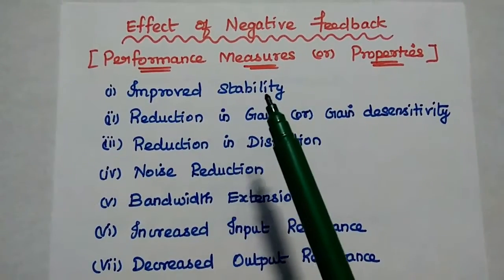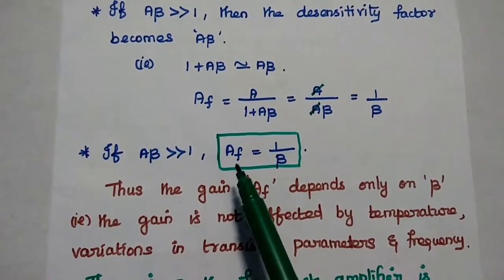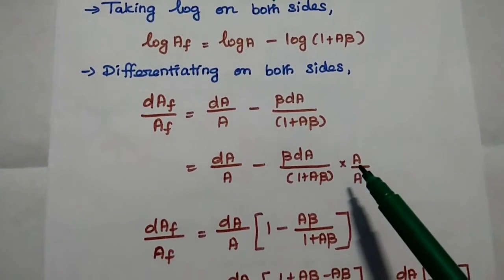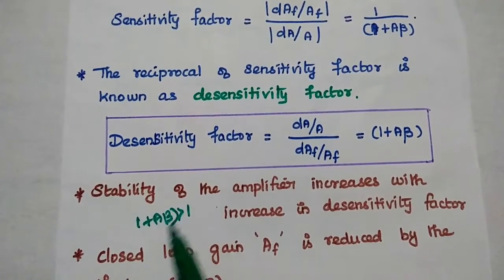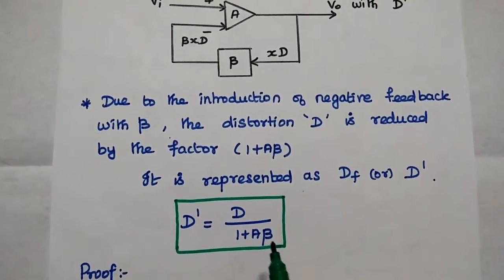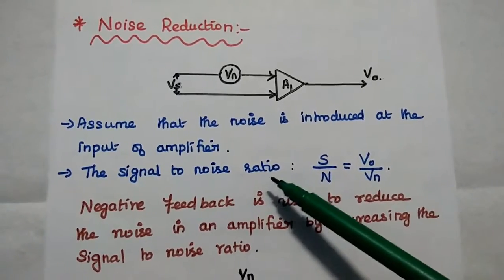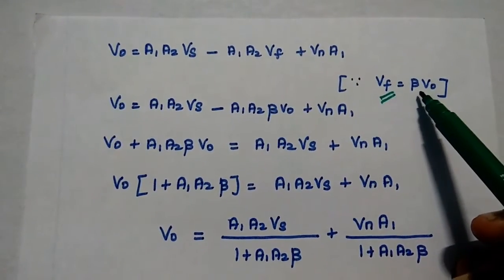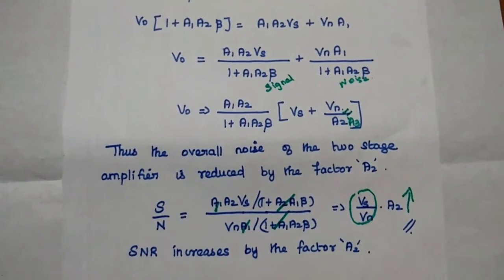01: Effect of Feedback on Gain, Distortion, Bandwidth and Impedance - Properties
Effect of Negative Feedback on Gain, Distortion, Bandwidth and Impedance
* Properties of Negative Feedback (or) Performance Measures of Negative Feedback:
* Improved Stability
* Gain Desensitivity (Reduction in Gain)
* Reduction in Distortion
* Noise Reduction
* Bandwidth Extension
* Increased Input Resistance
Decreased Output Resistance